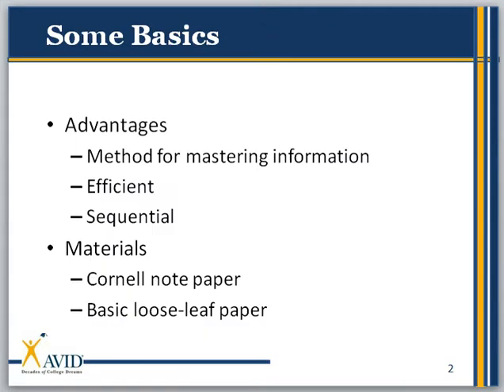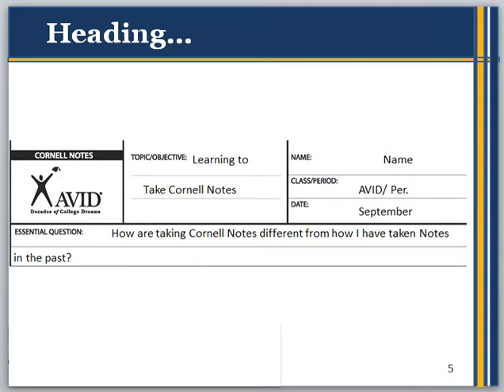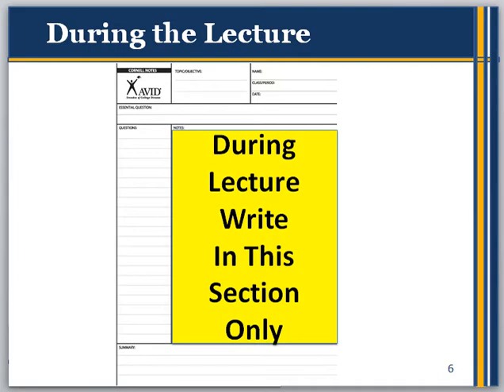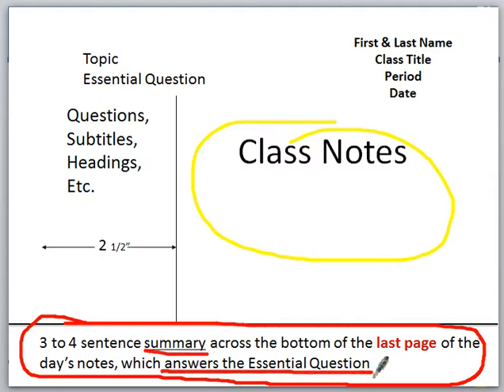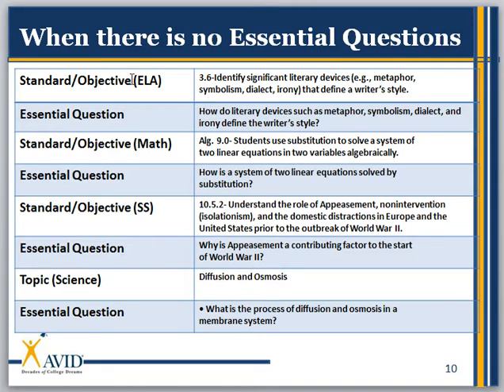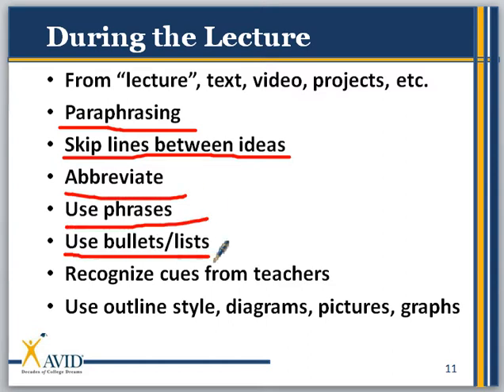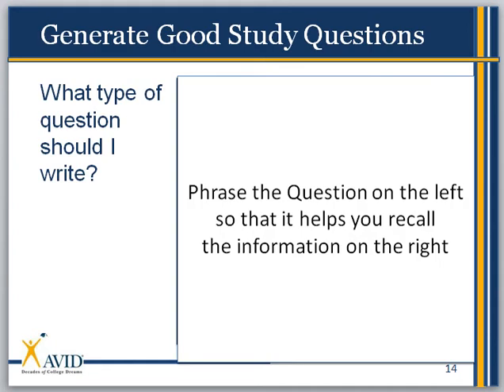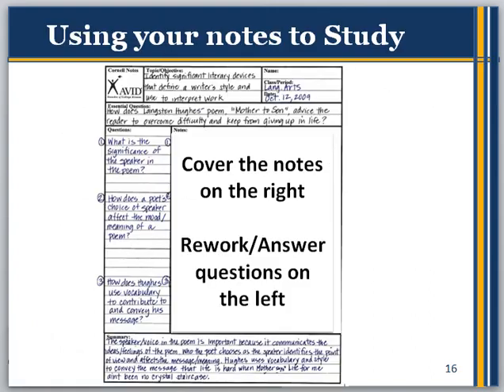Note-Taking for Mr. K's Classes